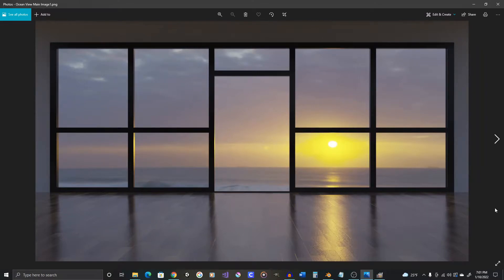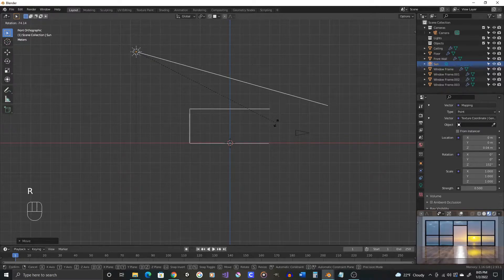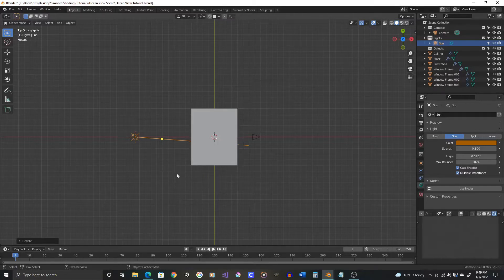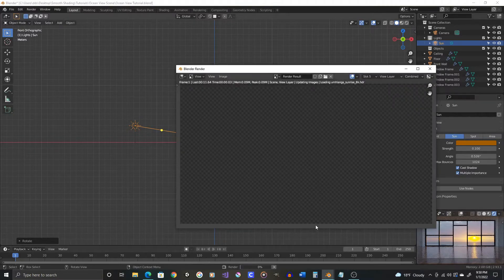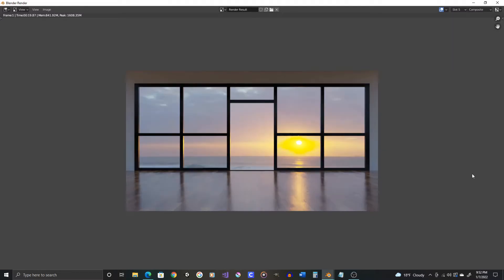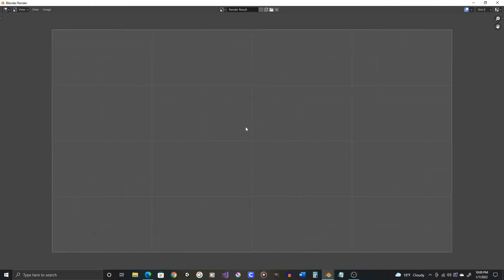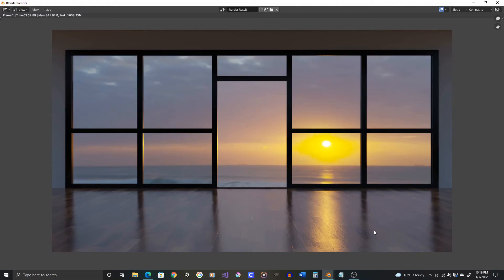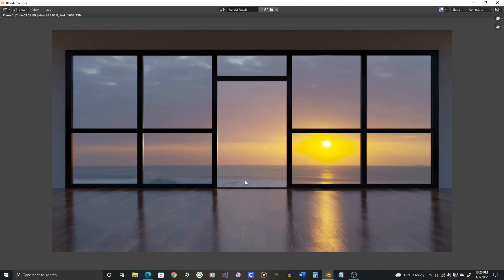How to Make a Simple Ocean View Scene in Blender - for Beginners - Part 4 - Conclusion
Part 4 of a tutorial series showing how to make a simple ocean view scene in Blender. This series is aimed at beginners but not absolute beginners. You will need to be a little bit familiar with Blender. Please let me know if you have any questions, I'll do my best to answer them as promptly as possible.

The HDRI used is from Poly Haven.